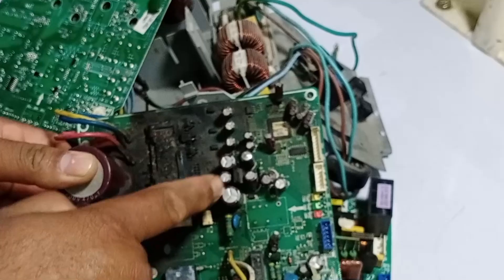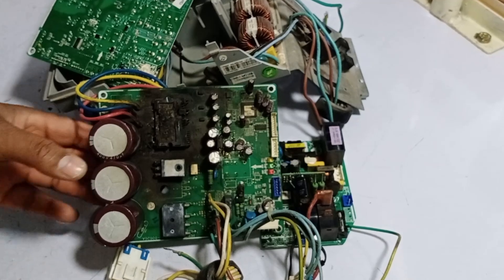How a Tiny Relay Can Make or Break Your Mini-Split AC Circuit!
Discover why a tiny switching relay is such a big deal for your mini-split air conditioner. Without it, your AC’s circuit board could face catastrophic failure, leading to burnt-out components, blown microcontrollers, and costly repairs. In this video, I’ll take you through a deep dive into a Samsung mini-split AC circuit board and show you exactly how a missing relay can wreak havoc. Whether you’re an HVAC tech, a DIY enthusiast, or just someone trying to keep your AC running smoothly, this guide will help you understand why switching relays are so important.

Here’s what you’ll learn:
✔️ What switching relays do in a mini-split AC system.
✔️ How not having a relay can lead to expensive damage.
✔️ An inside look at Samsung mini-split circuit boards and their common vulnerabilities.
✔️ The top reasons circuit boards fail, like refrigerant leaks and power surges.
✔️ Simple tips to keep your mini-split AC safe and running efficiently.

Don’t let a small oversight turn into a huge repair bill! Watch now to see how you can protect your system and avoid unnecessary headaches.